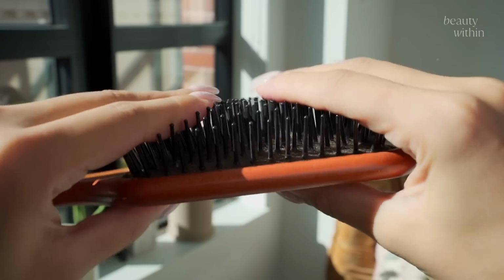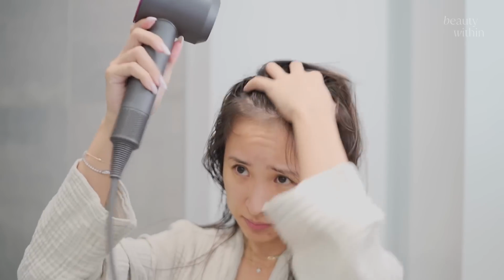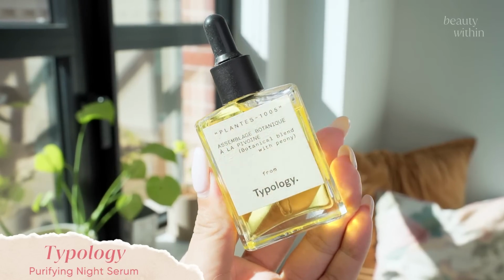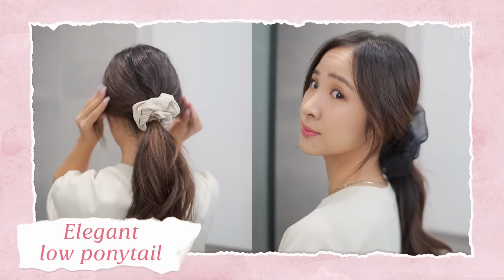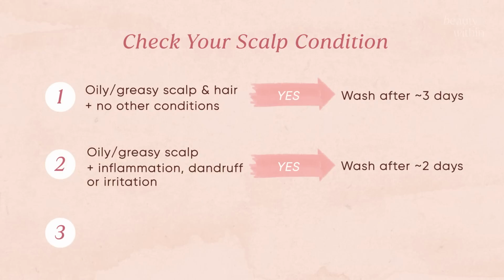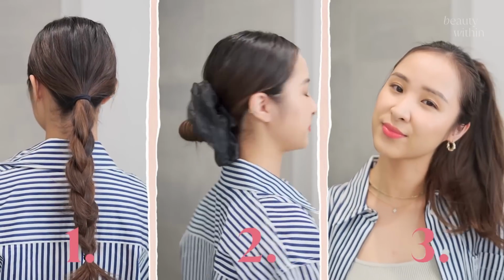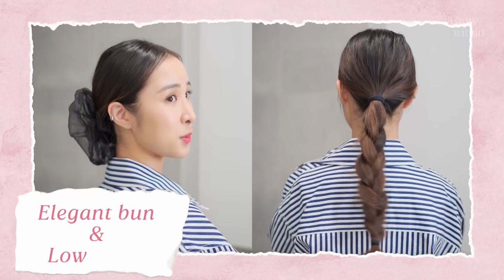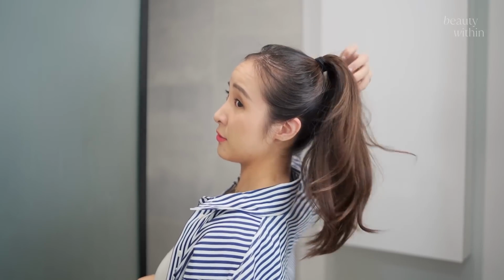3-DAY HAIR CARE ROUTINE (+ tips for oily hair!)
Every wonder why we have greasy roots, hair loss or dandruff?? Or if we should we washing our hair everyday?! Same here! 🤚Today Fel takes you along her 3-DAY oily hair journey–from a fresh wash and style, to third-day greaseball, and shares all the tips on how to style, hair products to manage and protect our hair and scalp! 💗 As we’ve continued talking to hair and scalp experts, it’s changed the way we approach hair loss, and best of all, the tips they’ve shared are actually quite simple, e.g. brushing your scalp everyday! Find out more scalp and hair tips in the video, so watch till the end and share with us your hair secrets hehe! Xo

💖Curious about our hosts’ jewelry pieces?

Timestamps:
0:00 Fel’s going to walk you through 3-Days of hair styling greasy hair
0:17 Hair prepping straight out of the shower + Fel’s hair condition
1:00 Heat Protectant & Styling Products
2:29 Day 1: Styling Freshly Washed Hair (w/ curling iron)
5:00 Day 2: Styling Slightly Oily & Soft Curls
7:20 Day 3: Styling Flat & Oily Roots, Dry Ends
7:37 Let’s talk about your scalp & when to wash
9:32 Coffee break before styling
9:49 One hack to turn greasy hair into a slicked-back style
13:26 Other neat hairstyles for greasy hair
15:52 Accessories to amp up your look

5 Simple Tips for Reducing Hair Loss At Home

15 Best Oil-Free Moisturizers for Oily, Sensitive, Dry, Anti-Aging Skin

Need more codes? Check out our full list of exclusive discounts